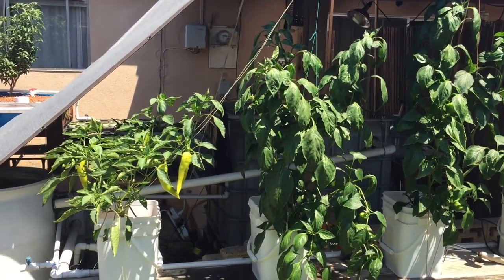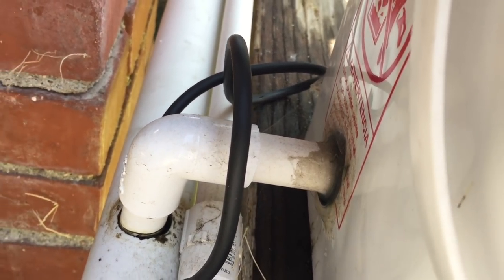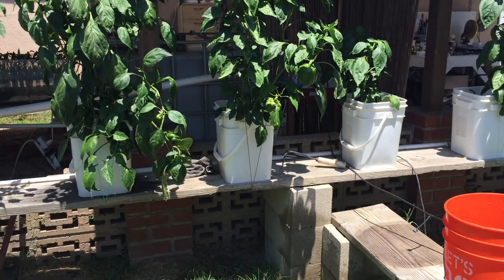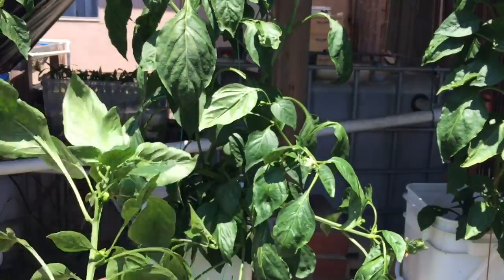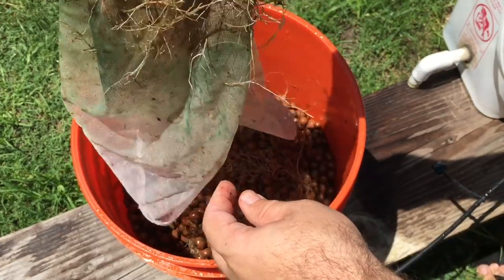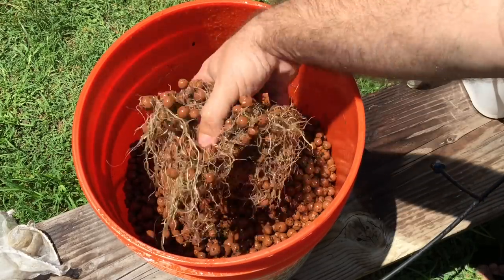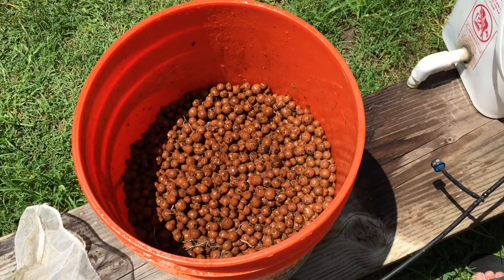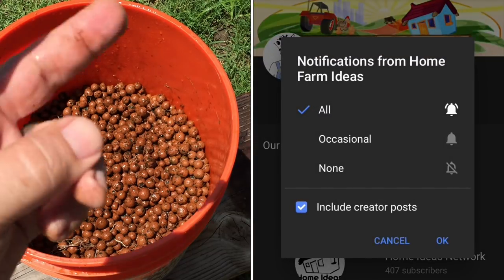Dutch Bucket Drama!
Well, as you guys can see from the video I was having a little bit of a clog in my dutch bucket system in my bucket actually started to leak. I also found out that the paint bucket strainers do not hold back root systems from a constant flow system. I’ve talked back-and-forth with a friend named Tod and I think the paint bucket strainers will work in a timed system. I think if you have the water flow on a timer it gives your root systems time to grow hair roots but when you have a constant flow like I do in my system it seems to grow more tap roots. I did not show it in this video but I also have a solenoid that opens and closes water flow but it’s not working very well. As you can see from the root system on this pepper plant that I take out of the bucket it has pretty good looking roots but there was a lot that turned into tap roots and clogged the drain. The upper area of my pepper plants root system almost looked like an hourglass root system but did you see all the root in the bottom of the bag and the clump of roots? That was all long tap roots on the bottom! Cray cray!